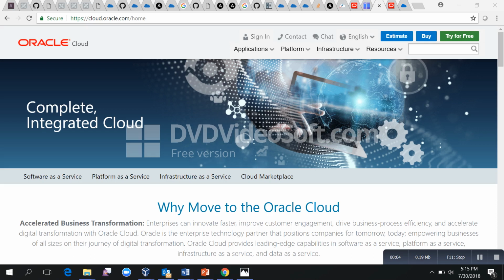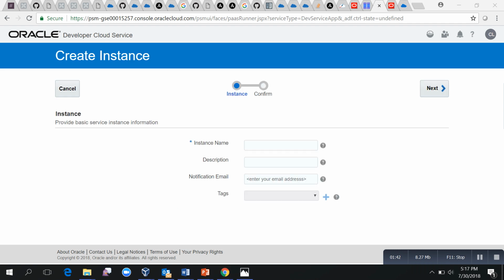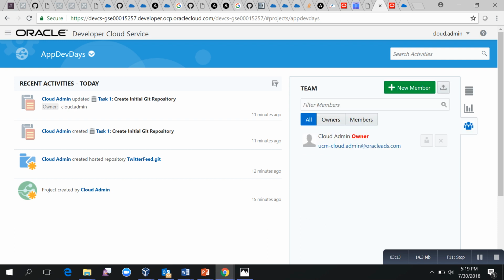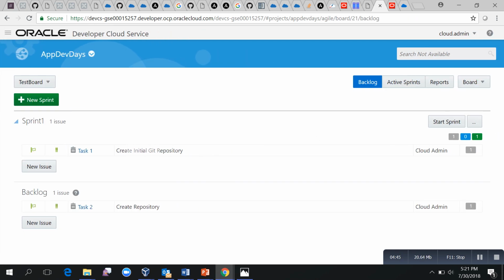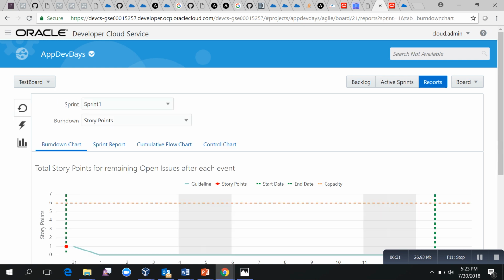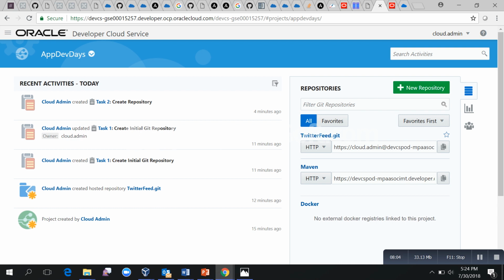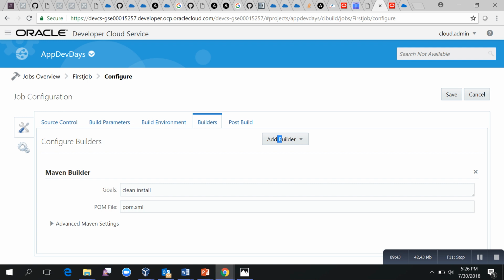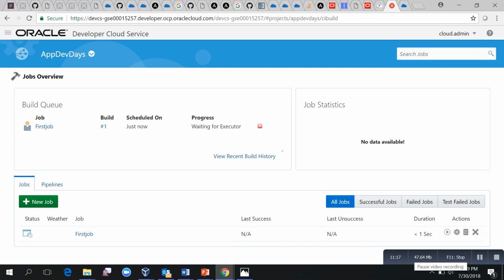Oracle Developer Cloud Service - Provisioning and Slave Node Configuration Setup